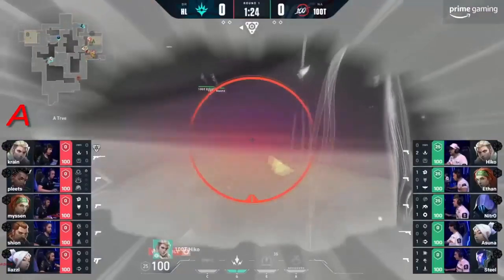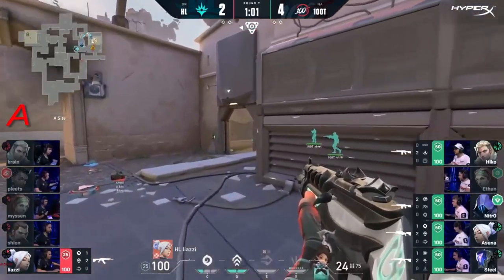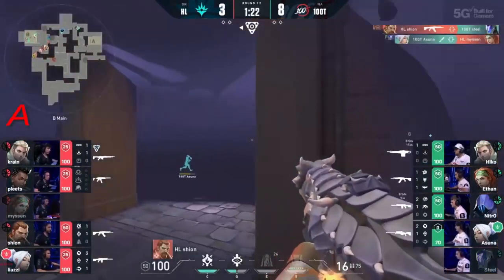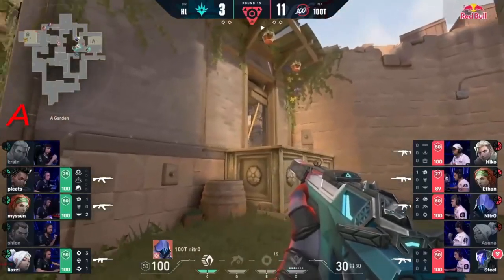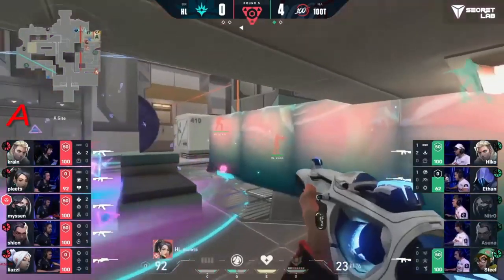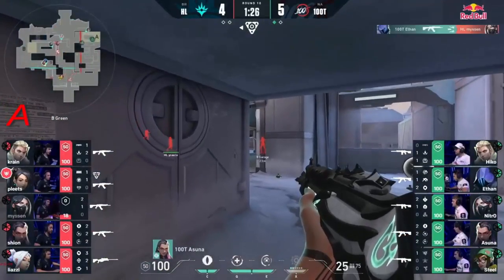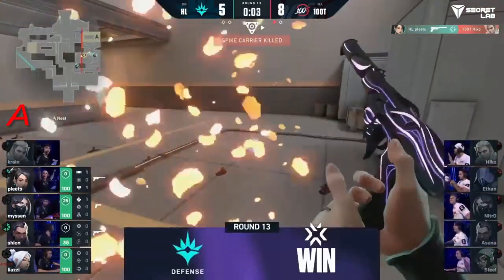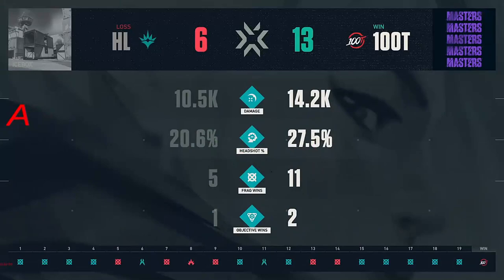100T vs Havan Liberty | HIGHLIGHTS | VALORANT VCT 2021 Stage 3 Masters Berlin | Group C.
100T vs Havan Liberty | HIGHLIGHTS | VALORANT VCT 2021 Stage 3 Masters Berlin | Group C.

Havan Liberty:
Brazil myssen
Brazil shion
Brazil pleets
Brazil liazzi
Brazil krain
Brazil rik
Brazil Hiromi